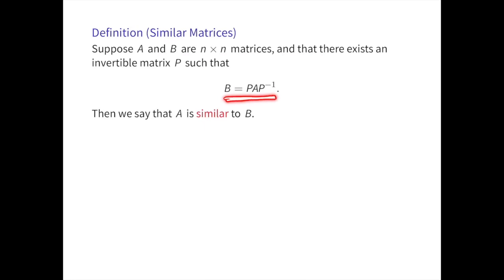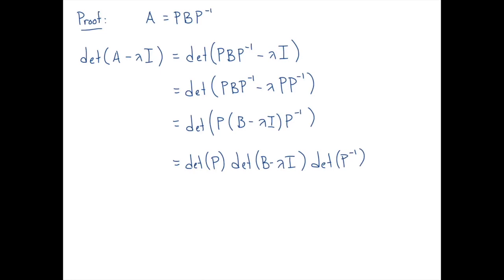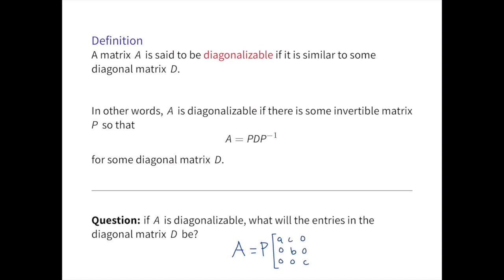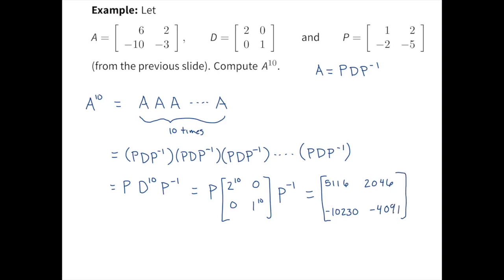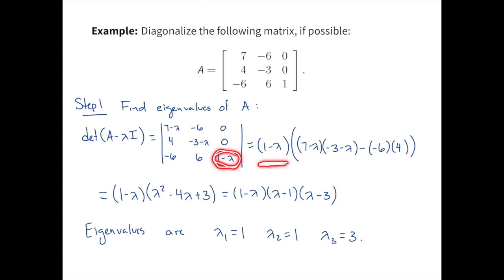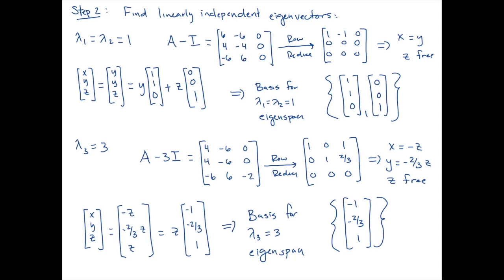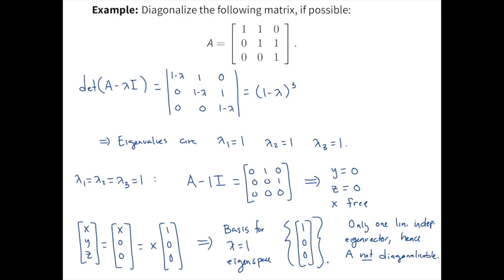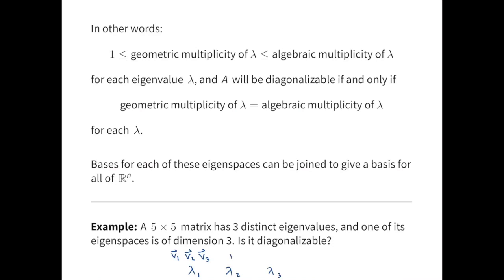Section 4 4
Section 4.4 - Similarity and Diagonalization.

Please watch before class on Thursday  March 19, 2020.